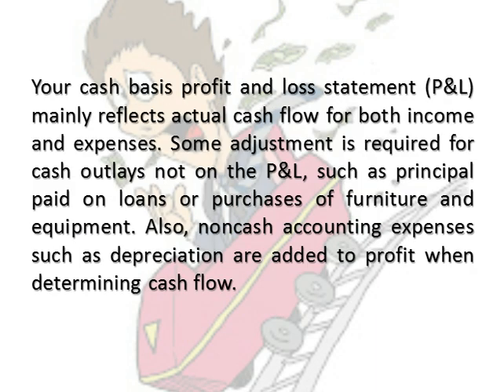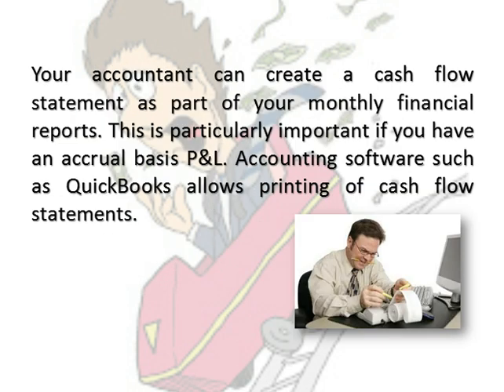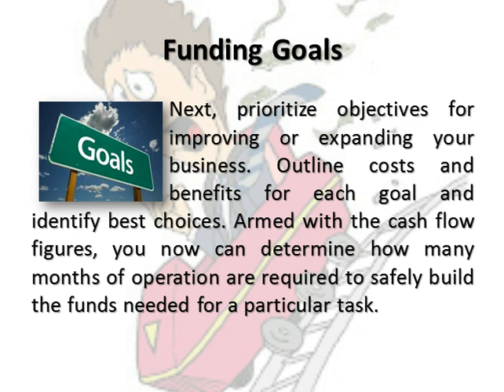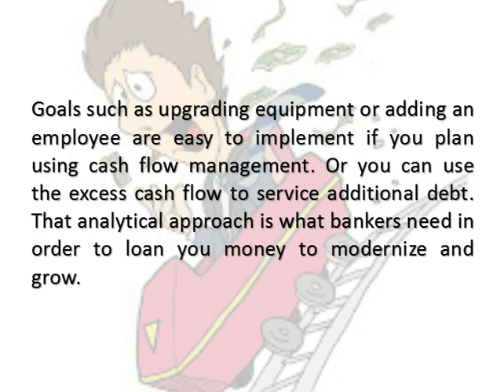Stop Fearing the Cash Flow Roller Coaster